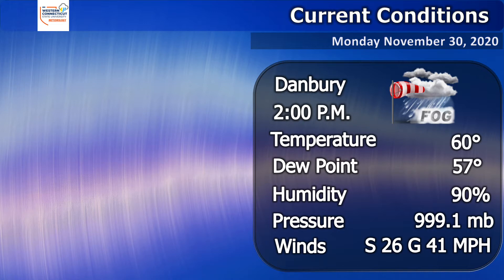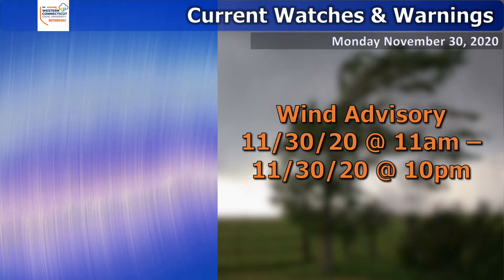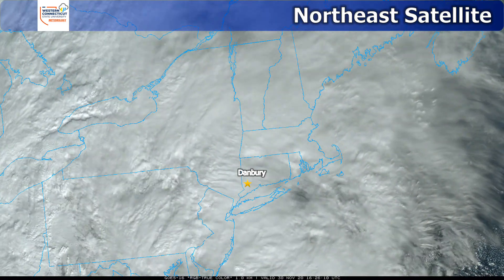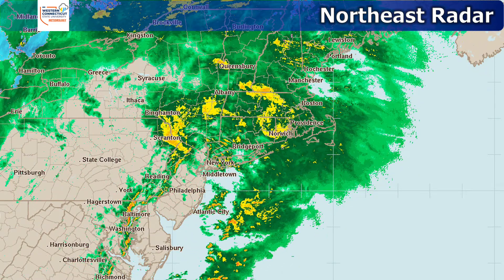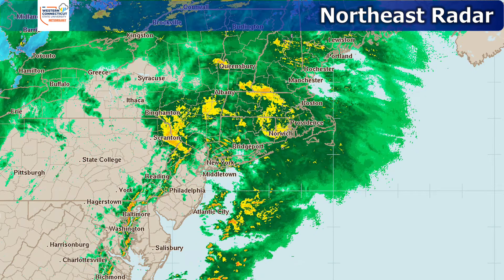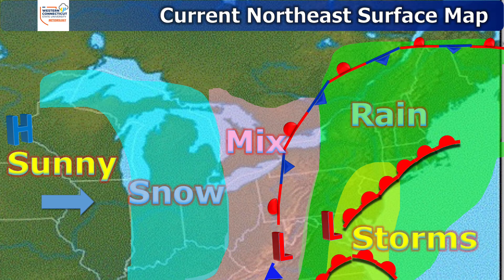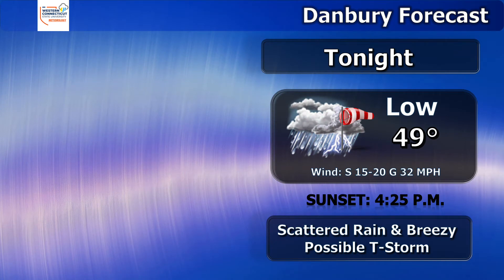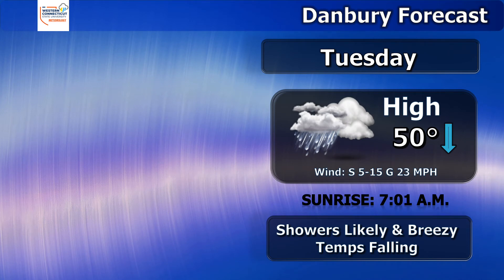Liam Murphy, Monday, November 30th, 2020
Heavy rain and wind are persisting throughout the day today, but when does it look to clear out for us? Watch my latest forecast to find out!